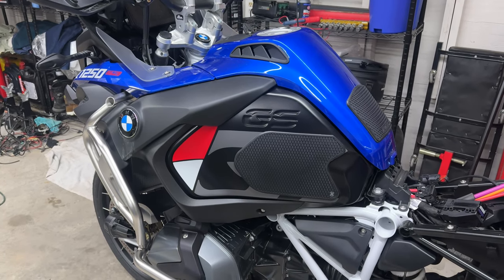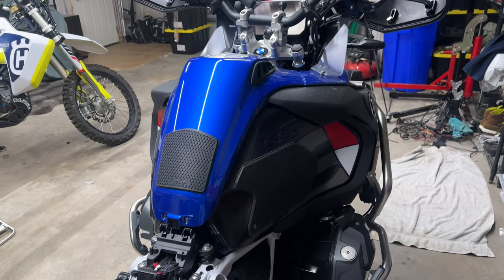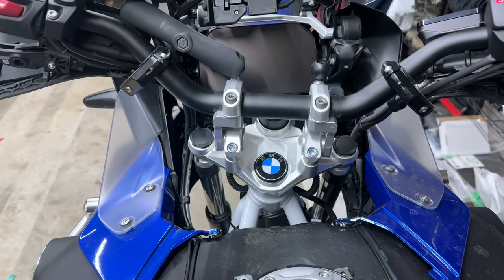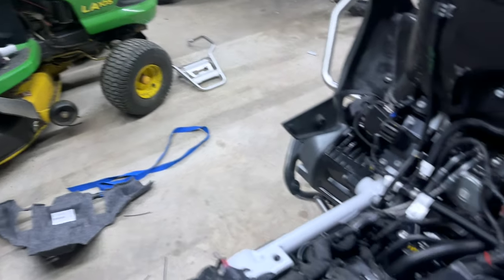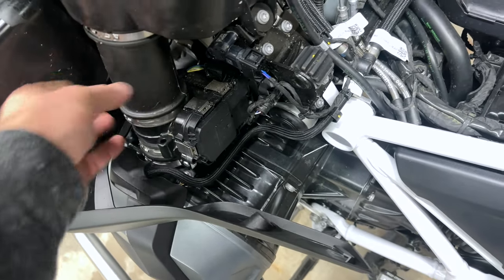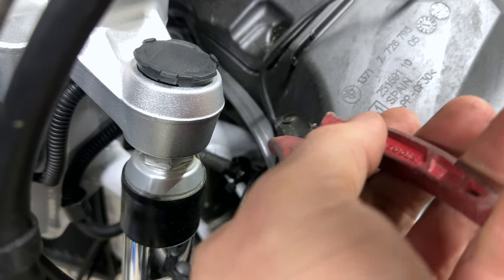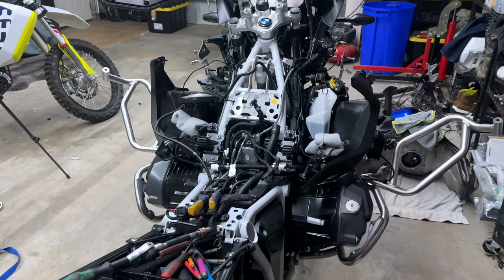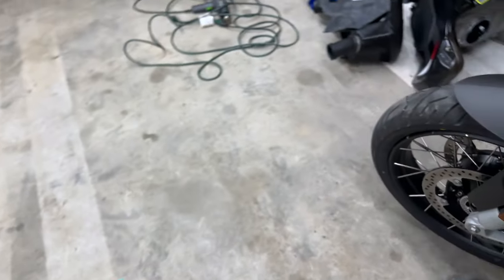Install: Front ESA Shock for BMW R1250GS Adventure (Touratech / Tractive)